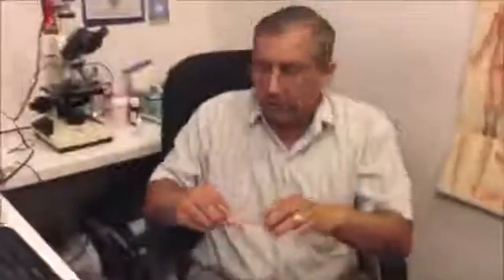Guy PT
Guy does his own experiment with  Protandim.